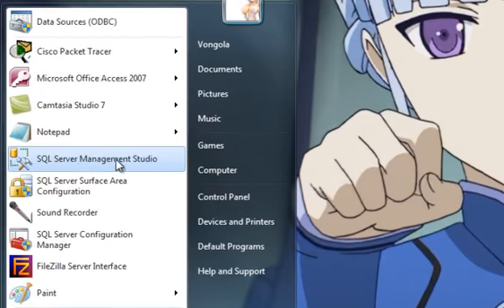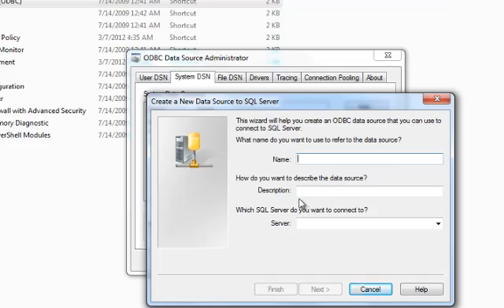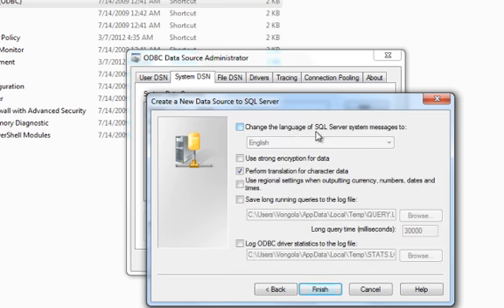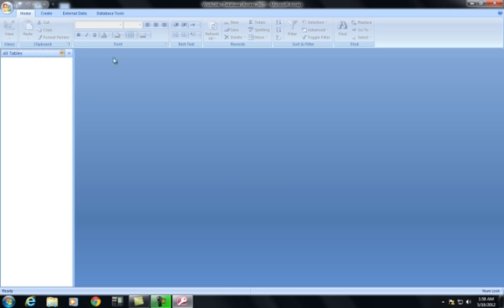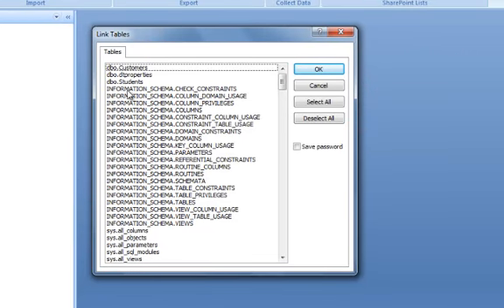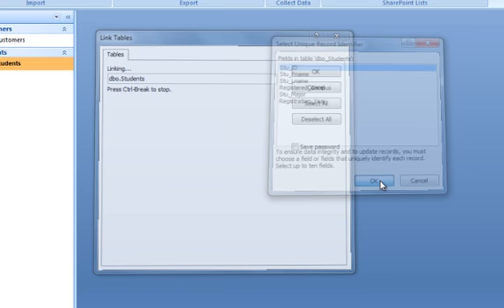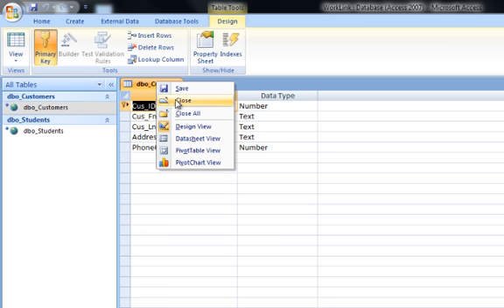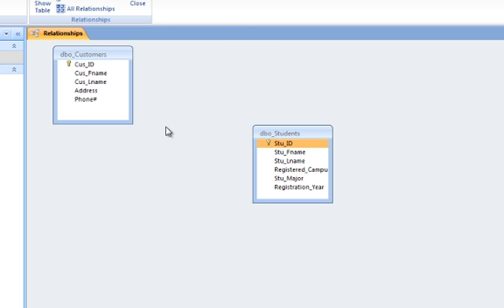Link SQL 2005 Tables To Access 2007 using ODBC